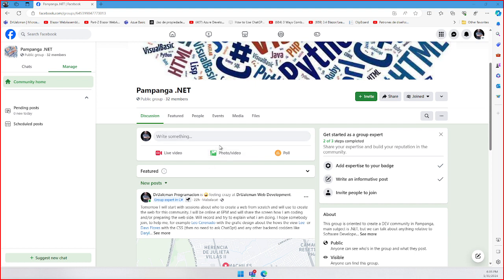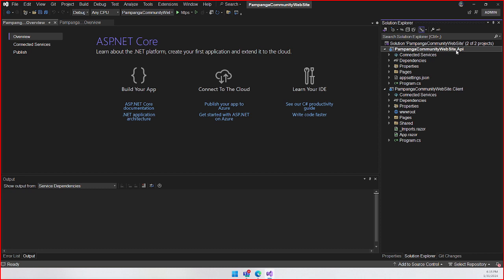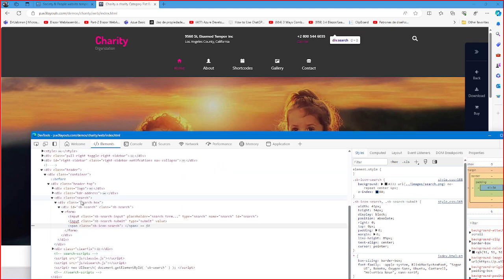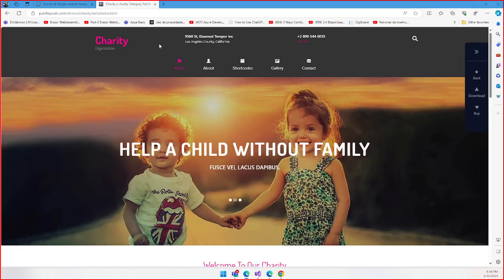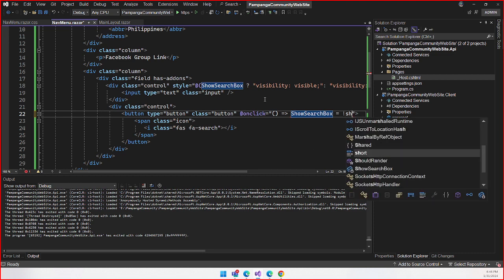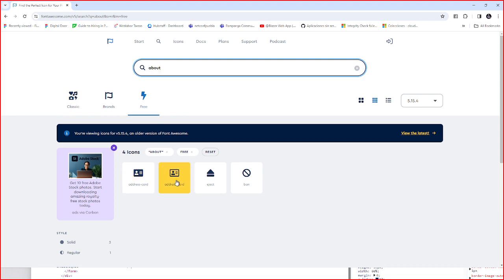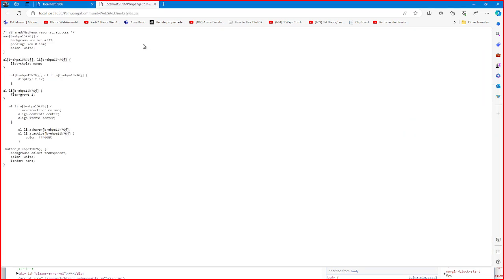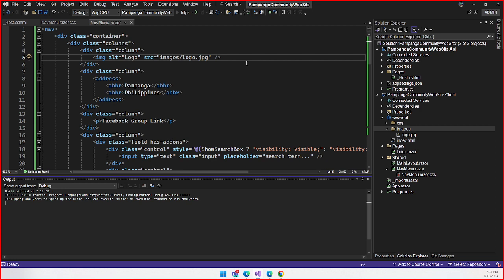Building Pampanga Community Website from scratch. Session 1